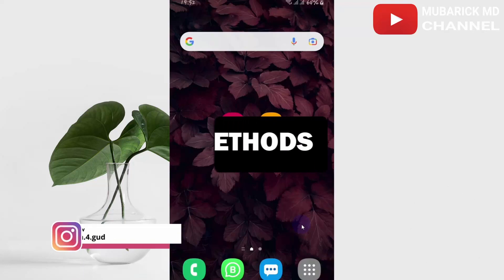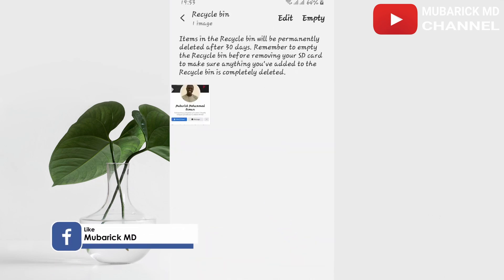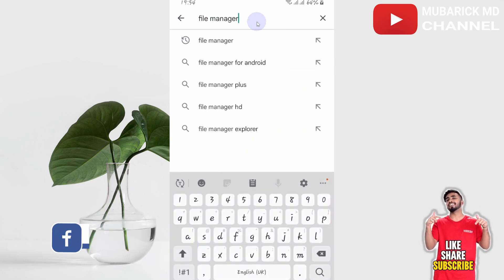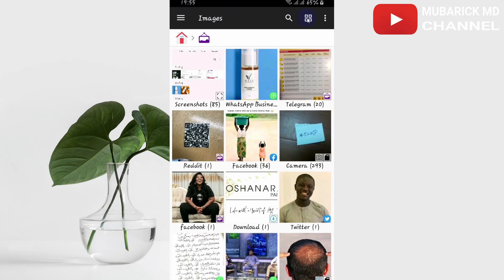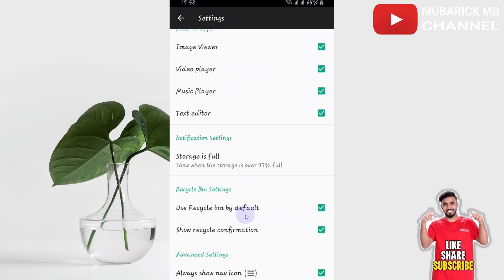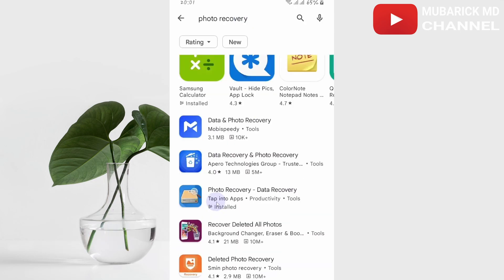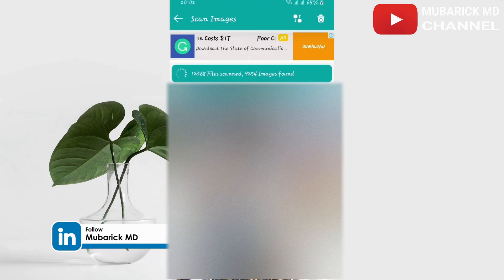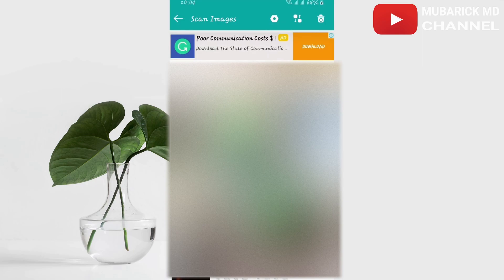How to Restore Deleted Videos and Photos in Android 2024 [UPDATE] - Full Guide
Learn How to Restore Deleted Videos and Photos From Android with this simple and easy steps.

Make sure to follow these steps to Recover Deleted Videos and Photos From Android Device.